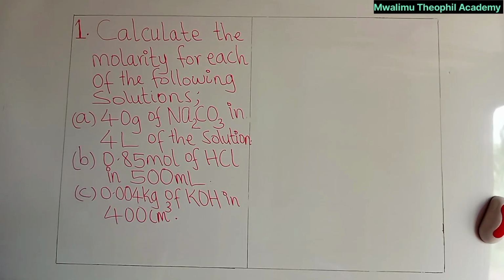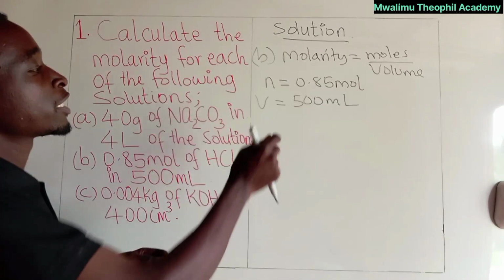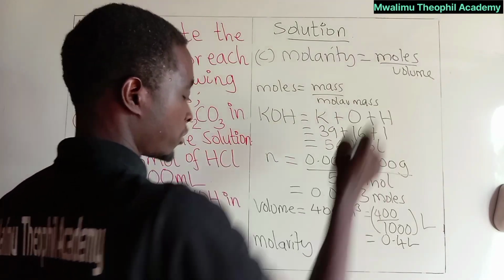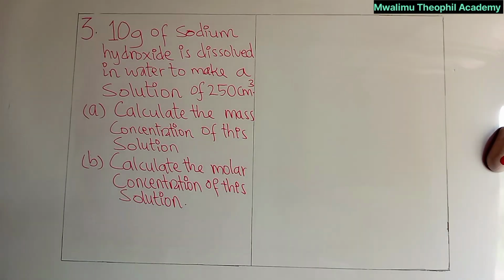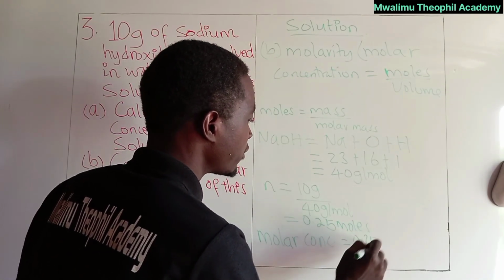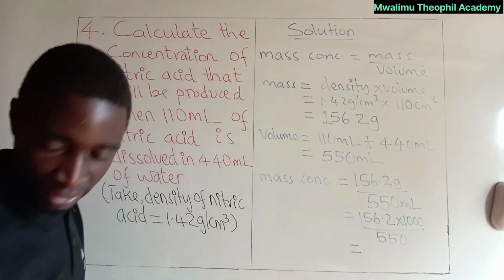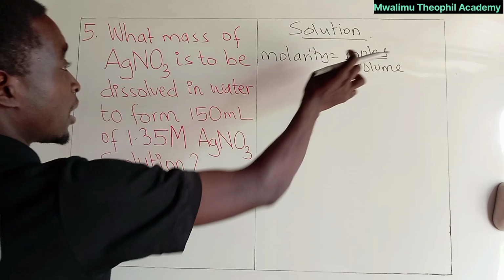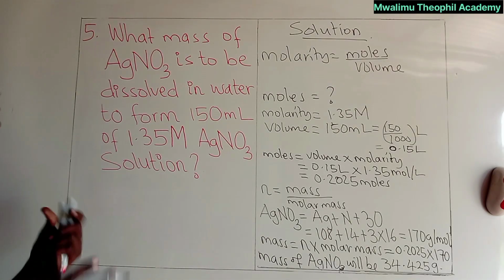How to calculate MOLARITY of the solution?